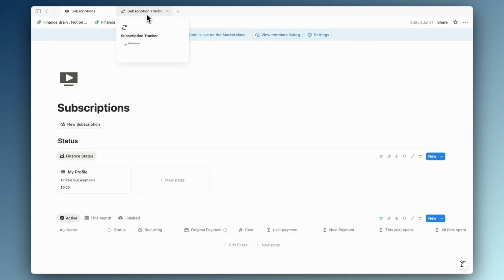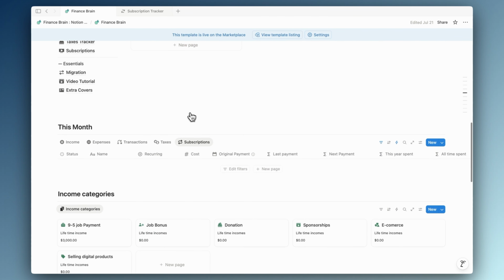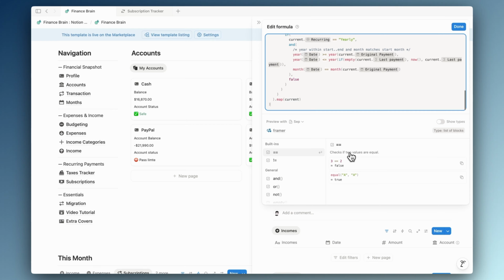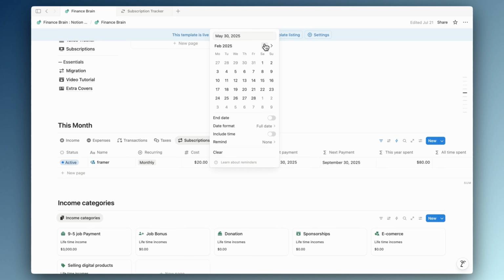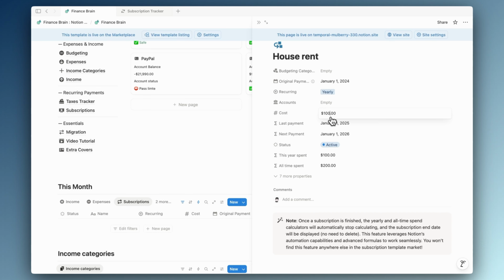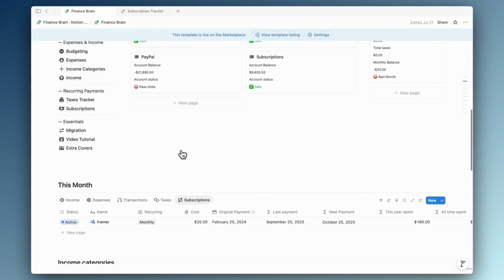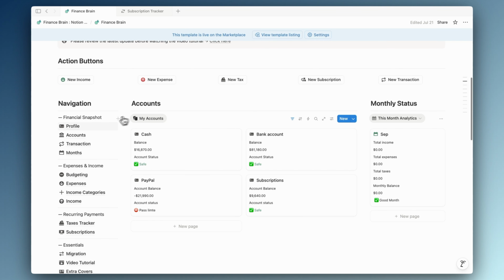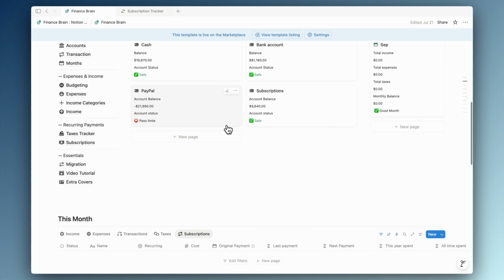Automated Subscription Tracker in Notion (No Zapier, No Third-Party Apps!)